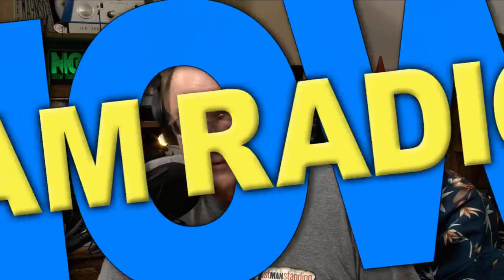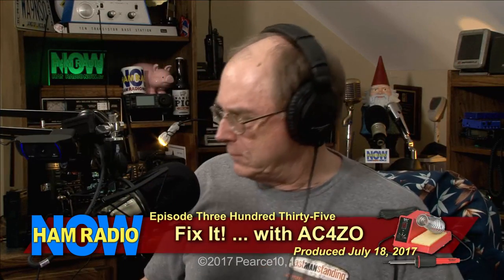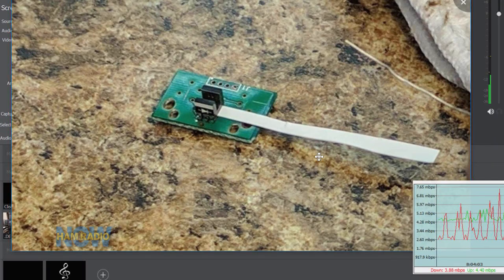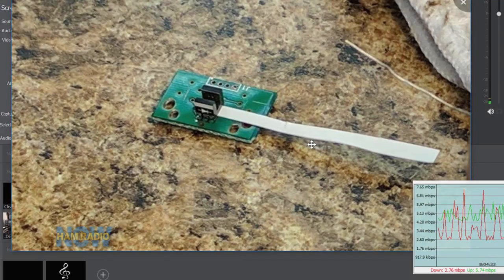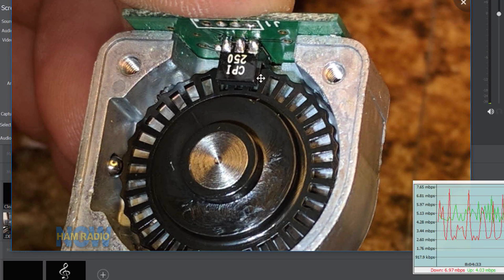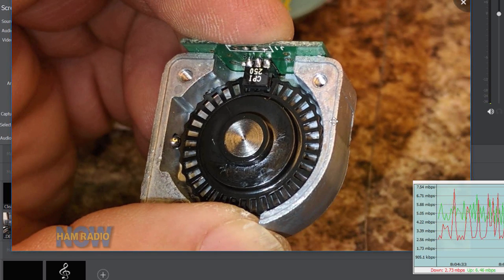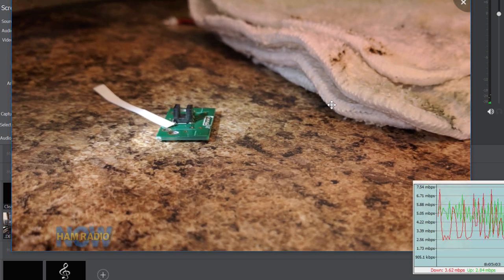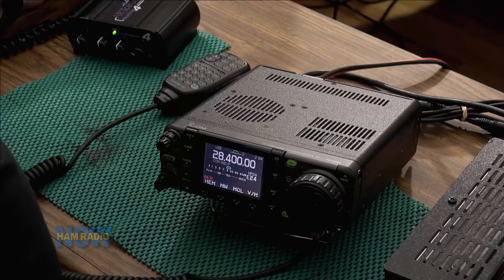HRN 335: Fix It! with AC4ZO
Co-co-hosts David Goldenberg W0DHG and Jeff Wittich AC4ZO join Gary to talk about troubleshooting techniques, centered on a problem Gary had with his ICOM 7000 mobile HF/VHF/UHF transceiver. And toward the end, David recounts an ARES drill that dovetailed with a real activation.

In this video, Jeff talks about the melting properties of bismuth to lower the melting temperature of solder, which makes it easier to unsolder components without damage: 31:28